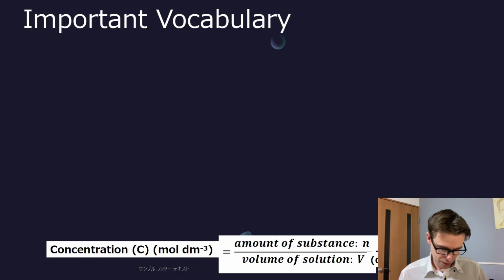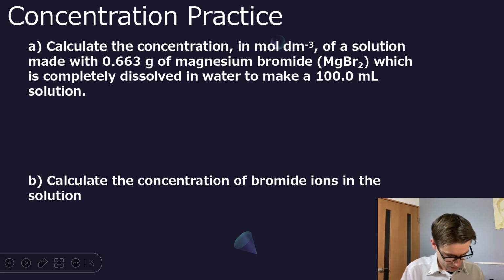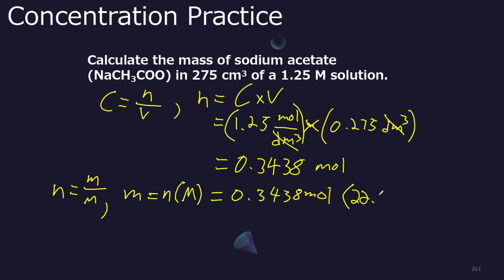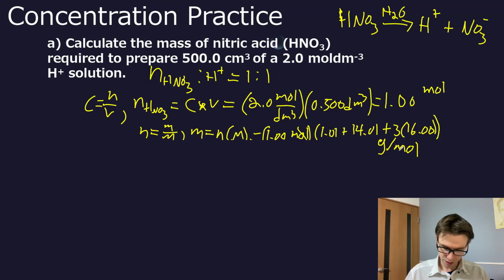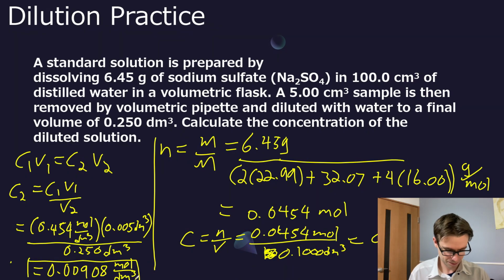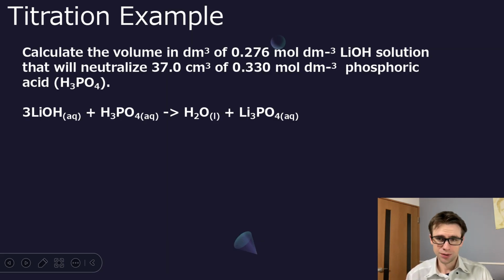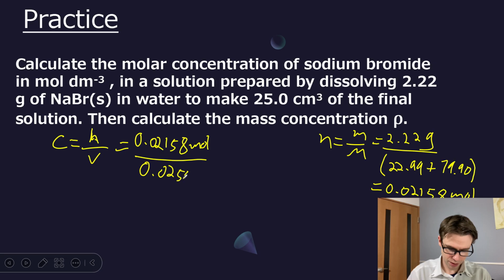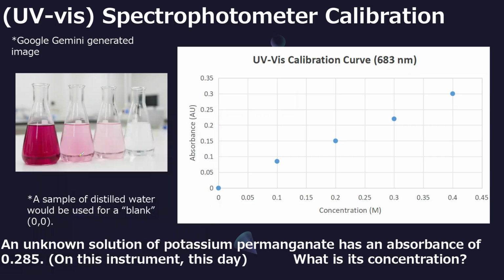Solutions and Concentrations (IB Chemistry SL, Structure 1.4.5)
Timestamps
00:00 Intro
1:12 Solution vocabulary
4:42 Volumetric measurement tools
9:14 Basic concentration practice
20:27 Dissolving acids and salts
23:38 Dissolving acid practice
28:15 Dilutions explained
32:04 Dilution practice
40:53 Titration explained
45:07 Titration practice
50:26 Mass concentration explained
52:15 Mass concentration practice
56:08 Stock solutions
58:08 Beer's Law
59:50 Calibrating a real instrument
103:33 Outro

Today we will investigate the world of solutions and specifically aqueous solutions of things dissolved in water. There are a lot of calculations, but all of them are important to practice.